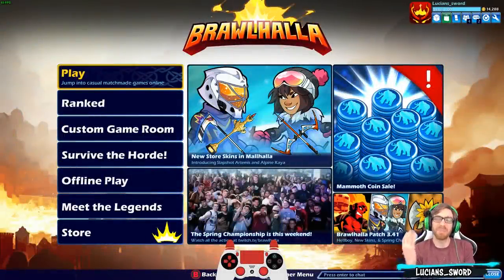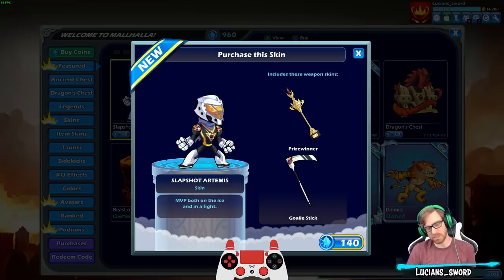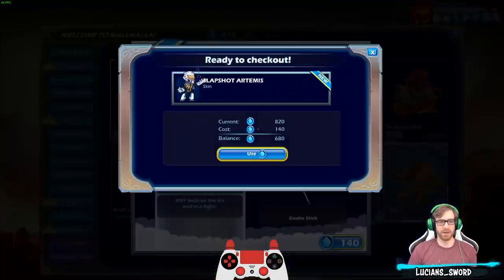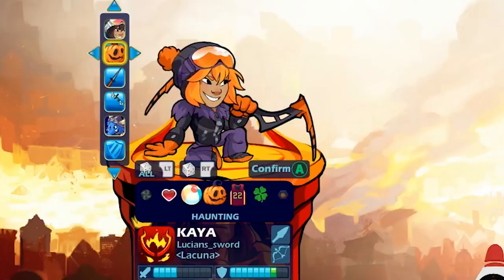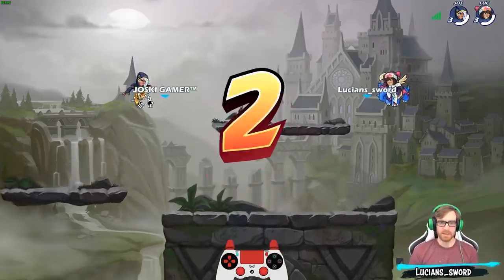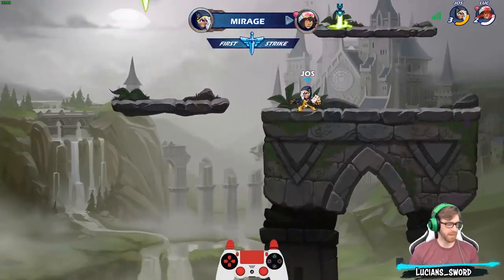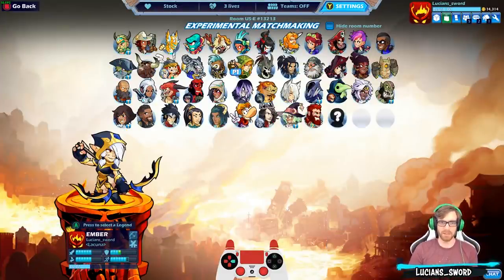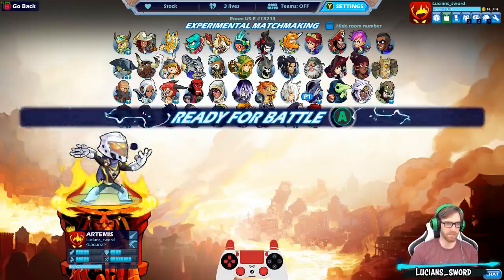New Skins for Kaya and Artemis! • Brawlhalla 1v1 Gameplay